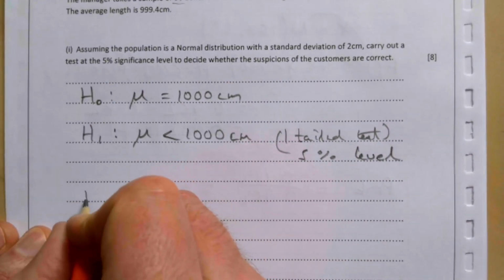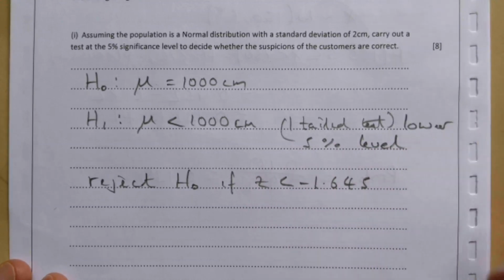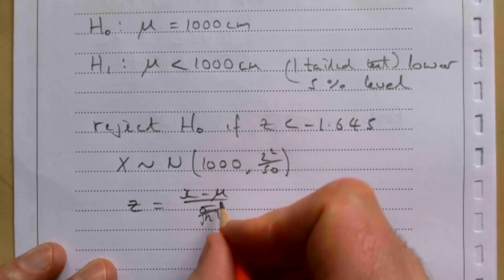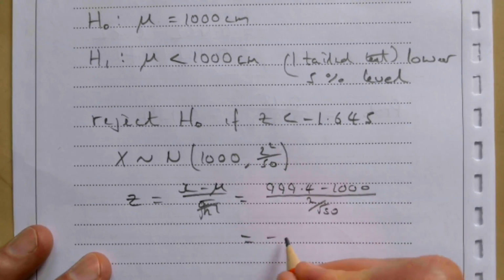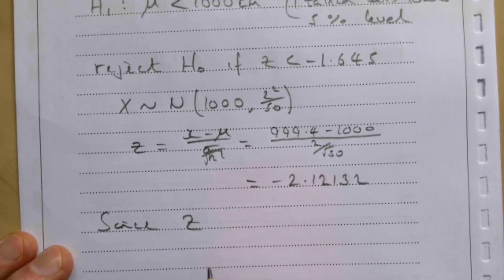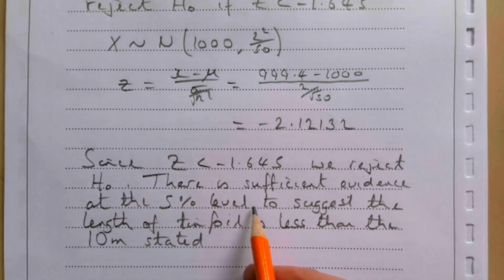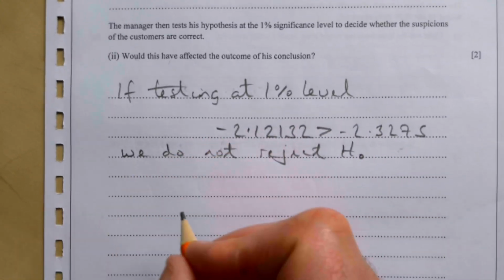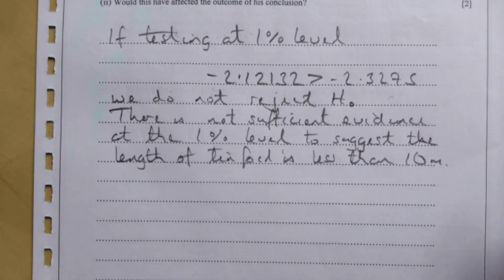CCEA A2 Applied - Statistics - Practice Paper - Sept 2021 Qu 8